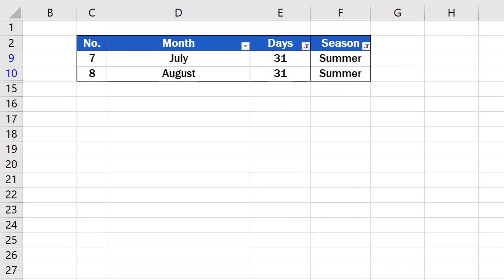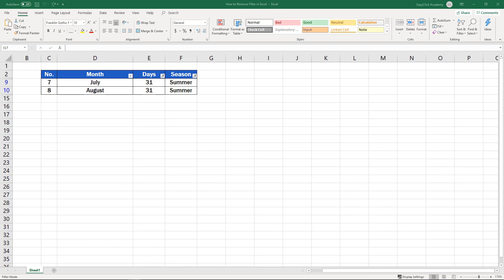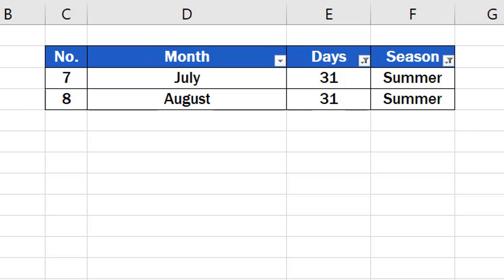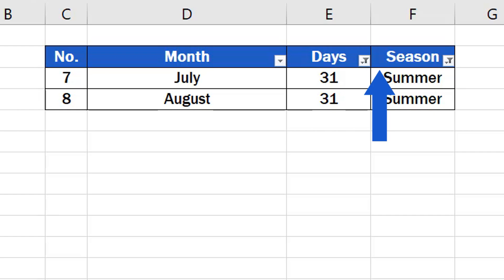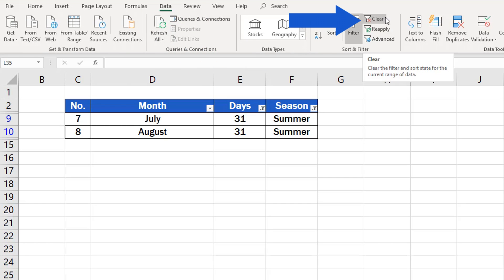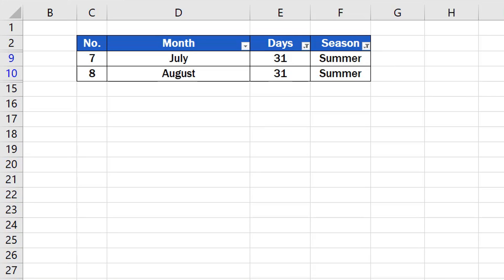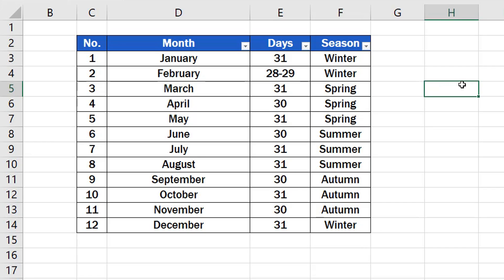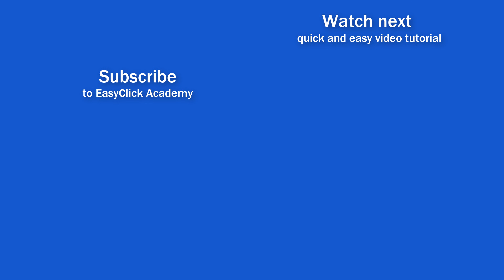How to Clear or Remove Filter in Excel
In the previous tutorial you could see how to create a filter in Excel. Today, we’ll have a look at how to clear or completely remove filter from a table.

⏱️Timestamps⏱️
0:00 How to Clear or Remove Filter in Excel
0:40 How to Recognise That Filter Is Used in Excel
1:13 How to Clear the Filter from All Columns at Once in Excel
1:30 How to Turn the Filter off in Each Column Individually in Excel
2:07 How to Remove the Filter from the Excel Table Entirely